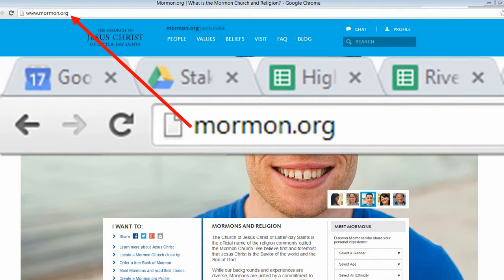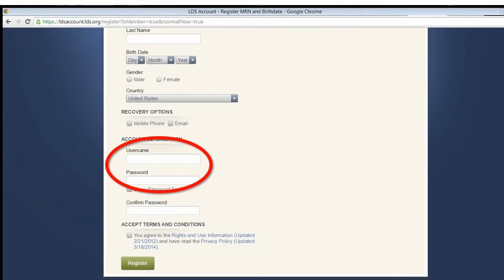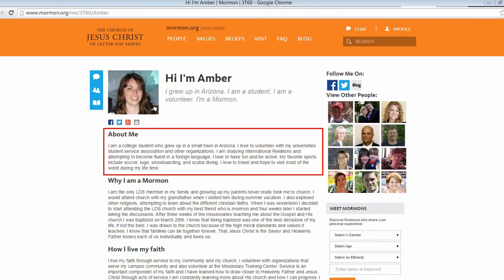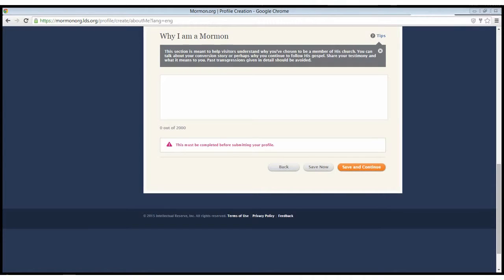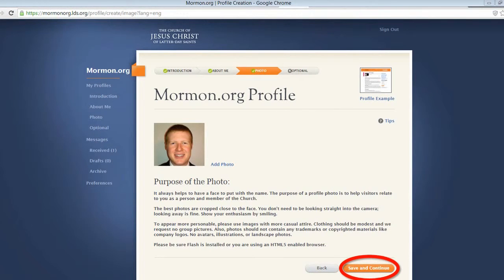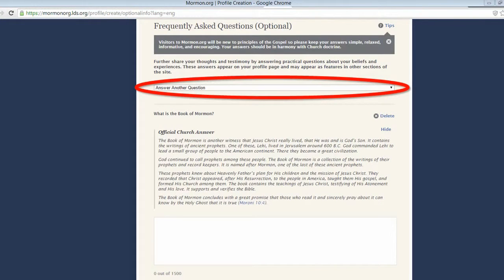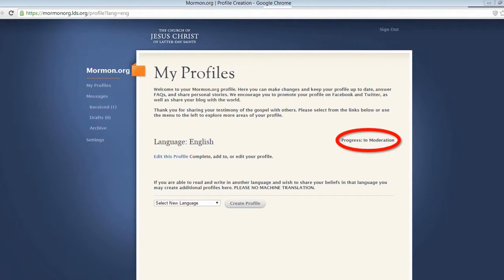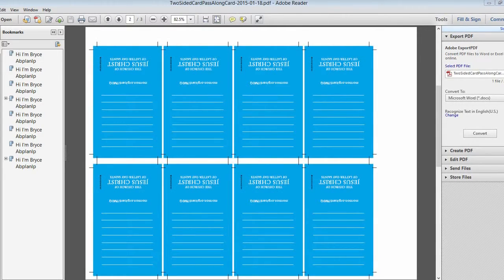Create Mormon.org Profile & Pass-along Cards - Extended Edition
This is a more detailed step-by-step approach to creating a Mormon.org Profile and Pass-along Card